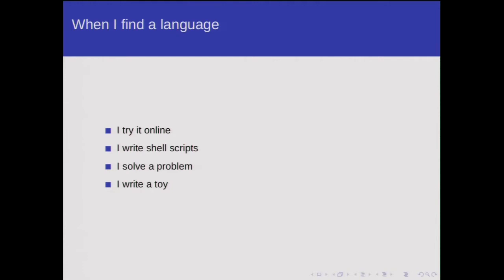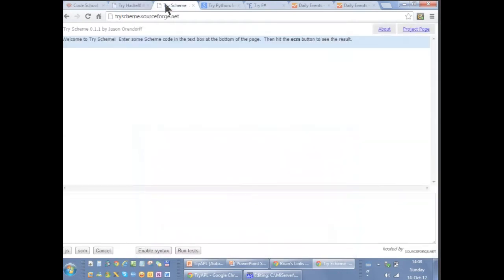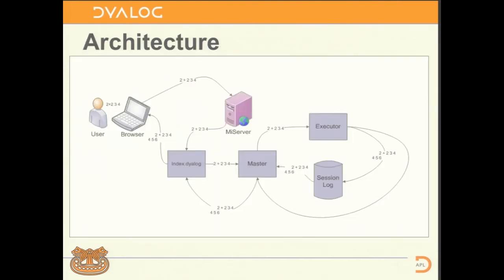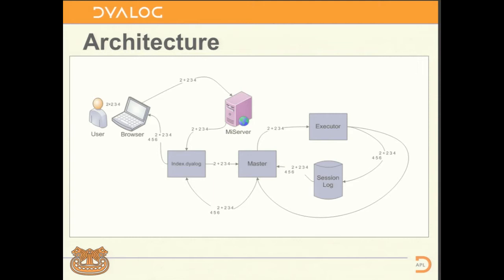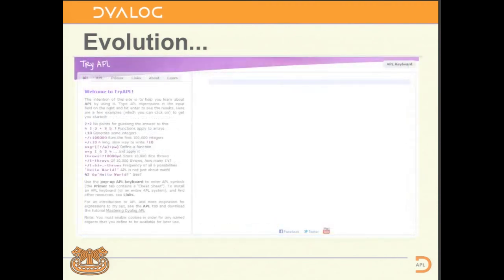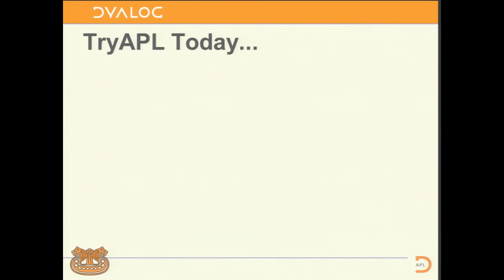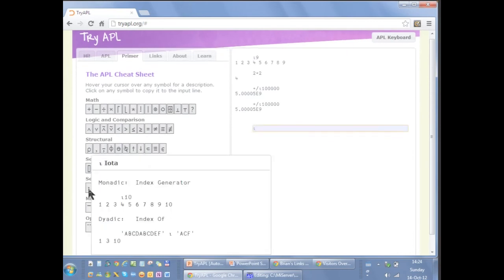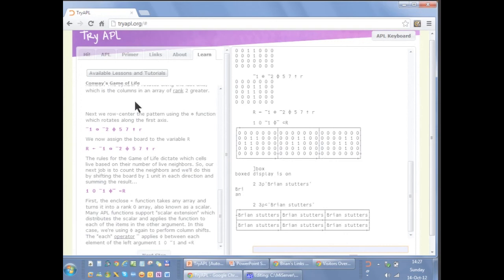The story of TryAPL.org // Brian Becker // Dyalog '12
Brian Becker
This presentation describes how the site TryAPL.org came about after the 2011 APL Problem Solving Competition winner, Joel Hough, showed other online "try" sites for different programming languages in his presentation